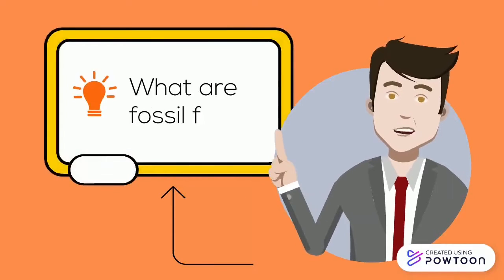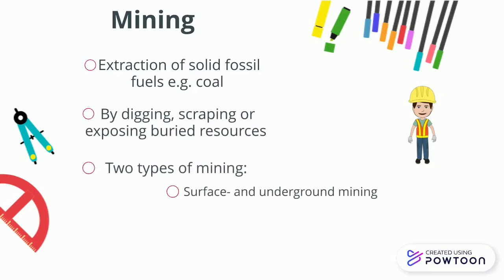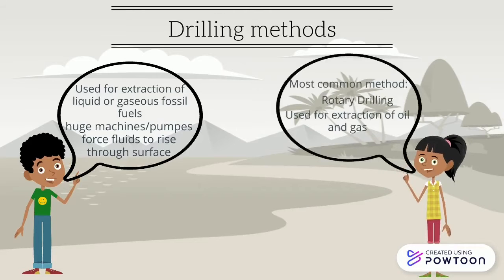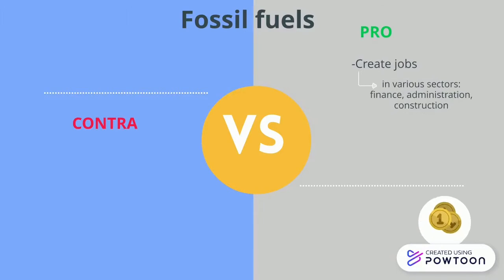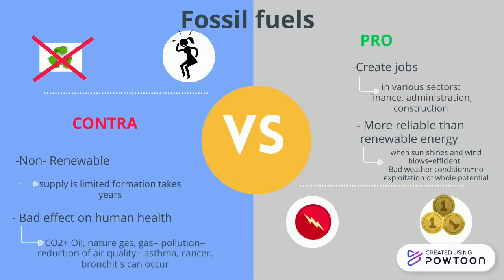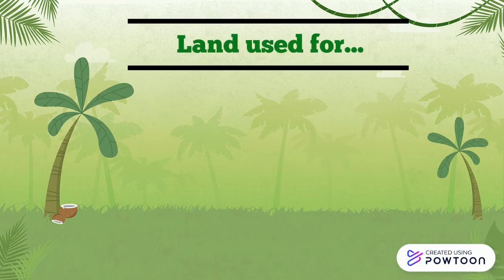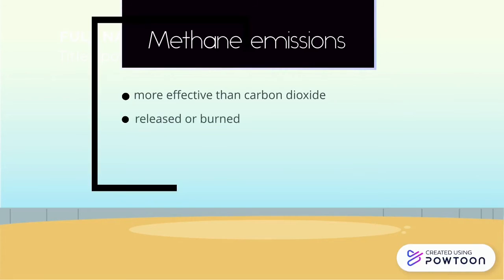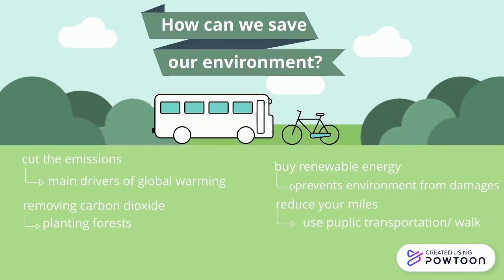Fossil fuels explained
In diesem Video erklären euch Robert, Mia, Feline und Paul aus dem 10. Jg. die Grundlagen über fossile Brennstoffe.